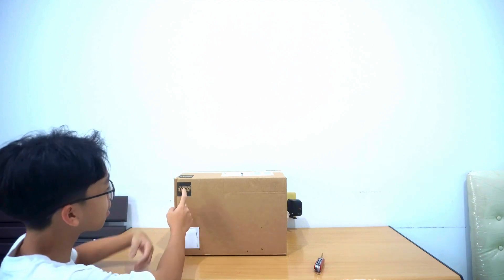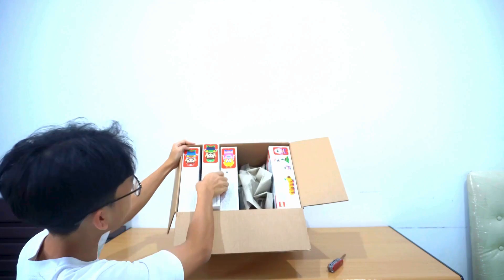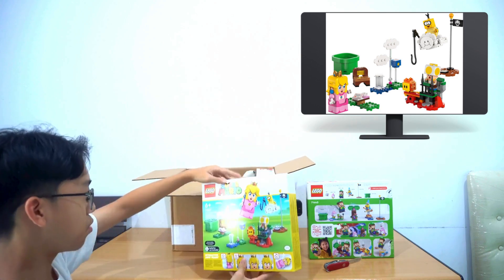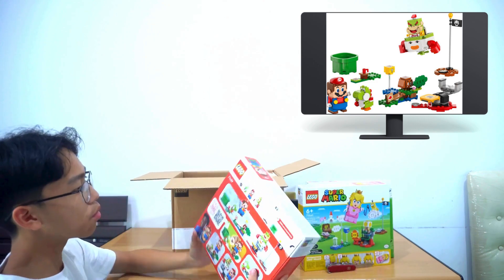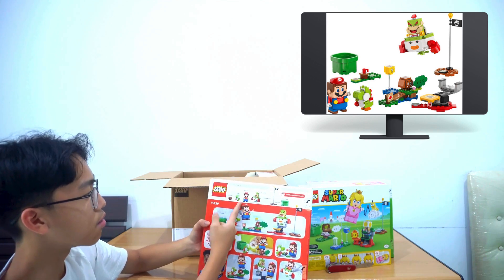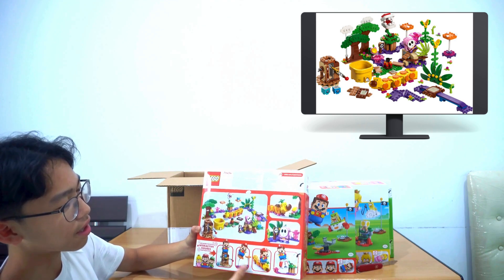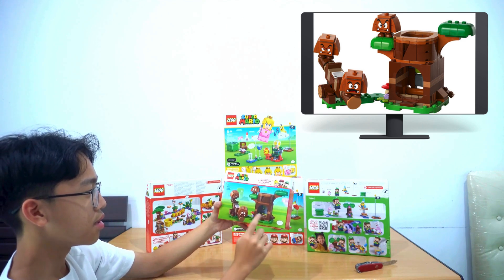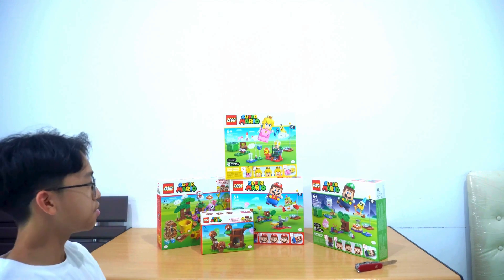LEGO Super Mario August 2024 Reveal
Indobrickville received 5 sets from LEGO Super Mario theme for review. We received these sets late and will proceed to review them soon.

Thank you to the LEGO Group for providing these sets for us to review.